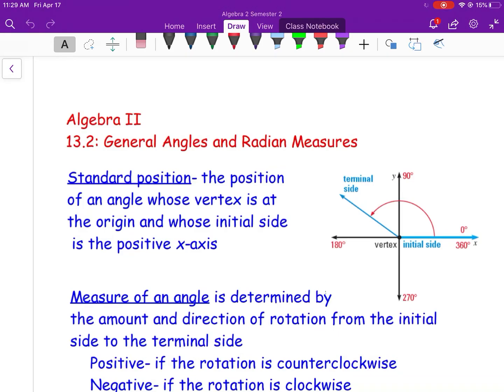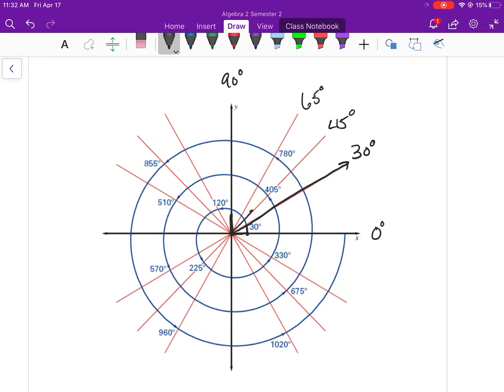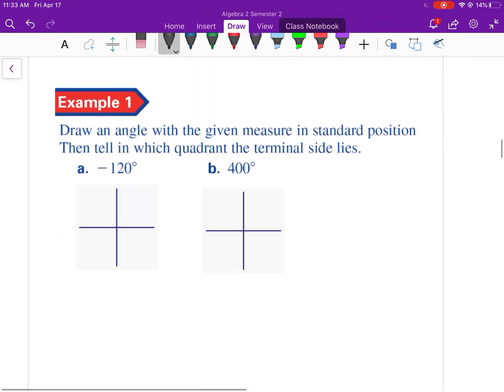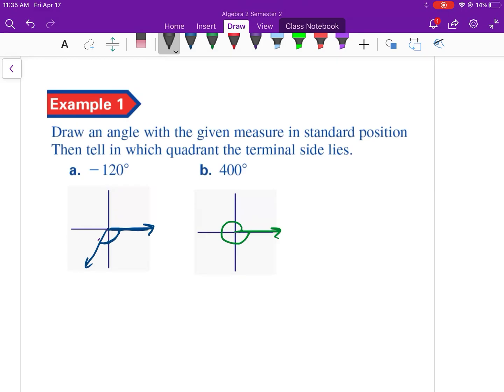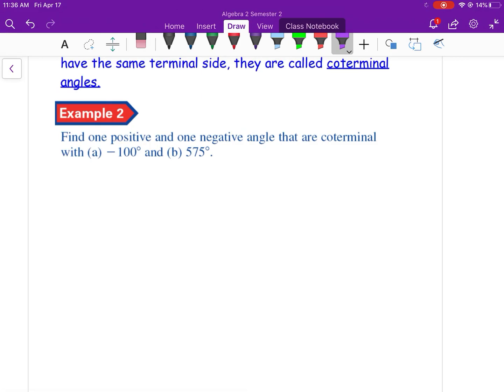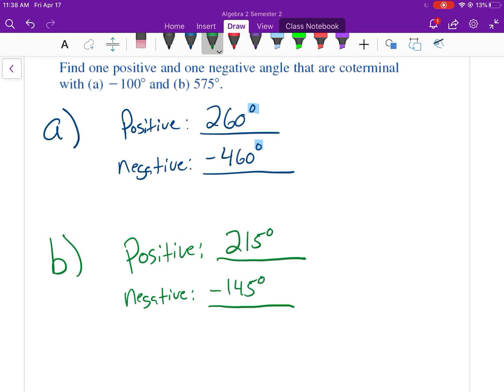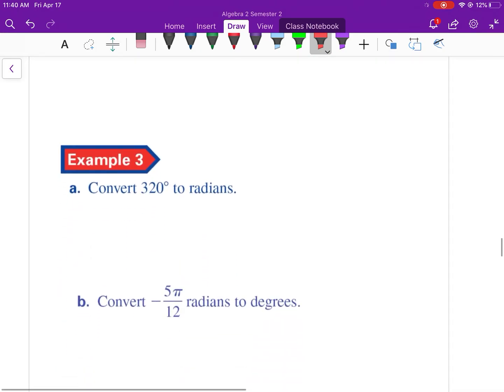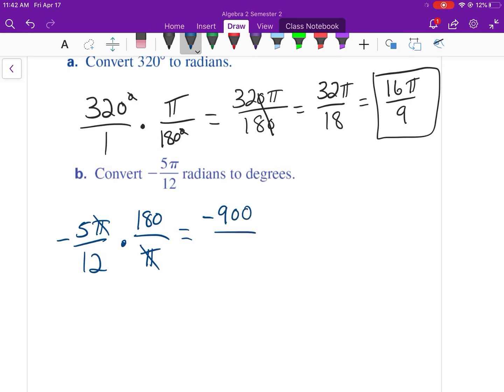13.2 General Angles and Radian Measures